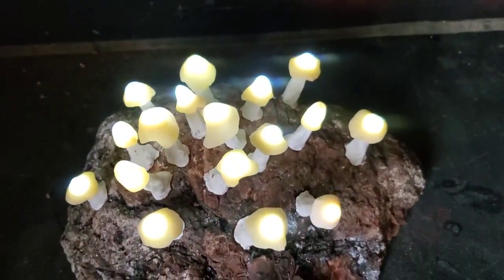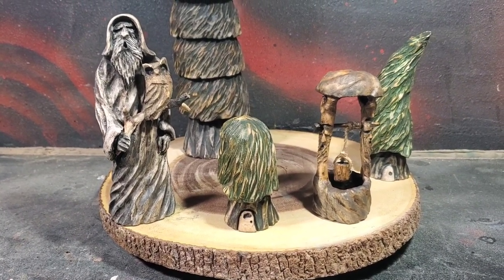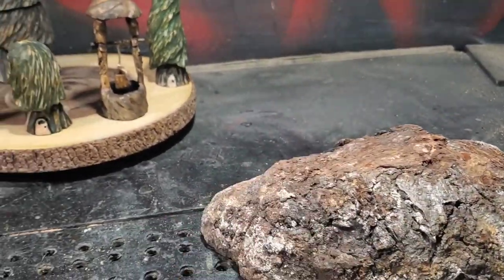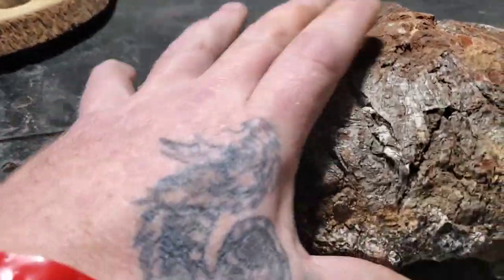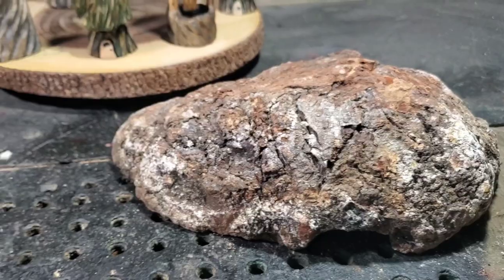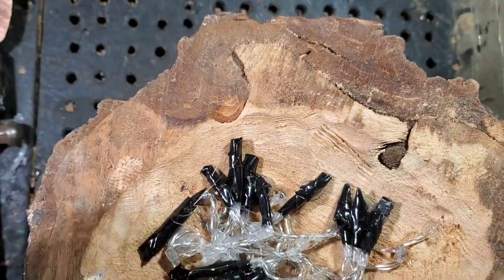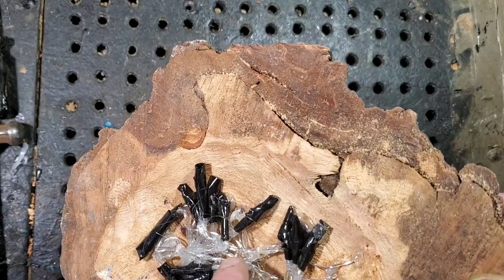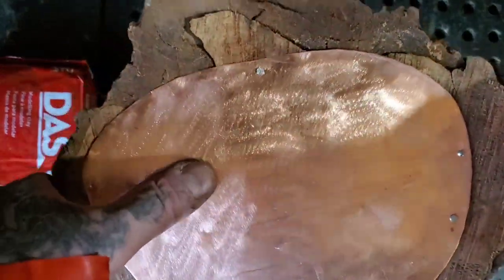How to make Glowing Mushrooms with translucent clay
How to make glowing mushrooms with translucent clay, normal air drying clay, and doller store LED LIGHTS,

I am a Amazon partner
(I have to say that) lol